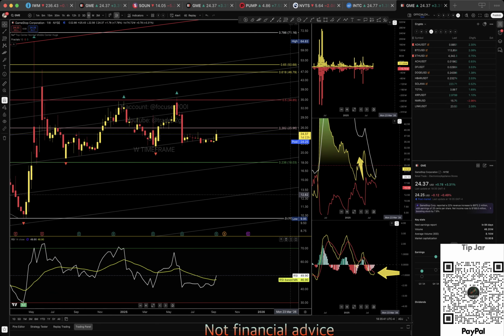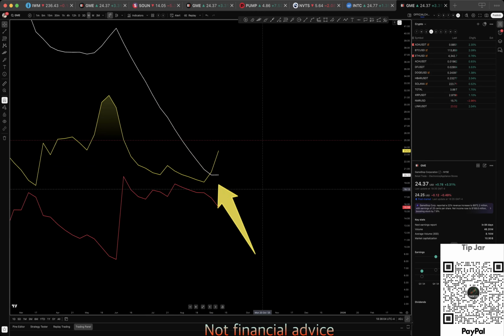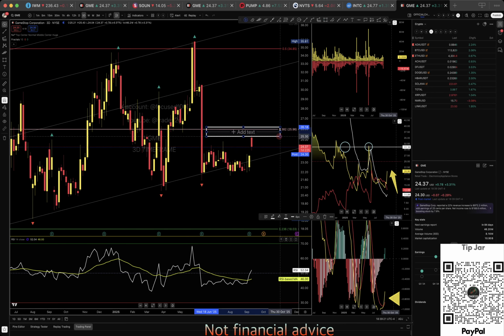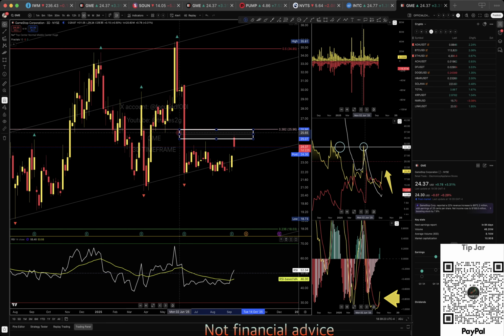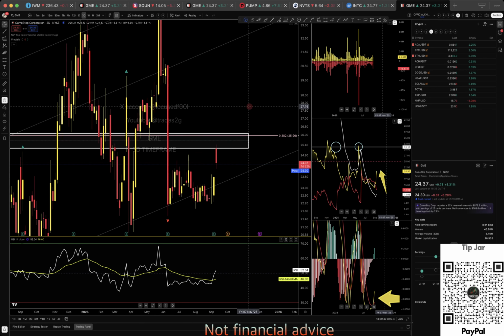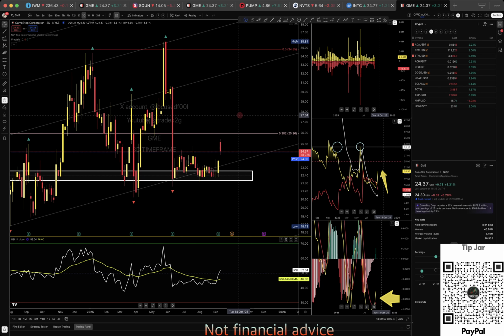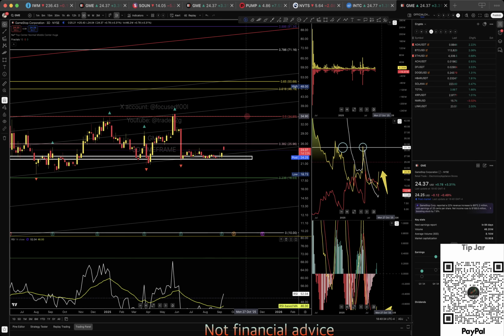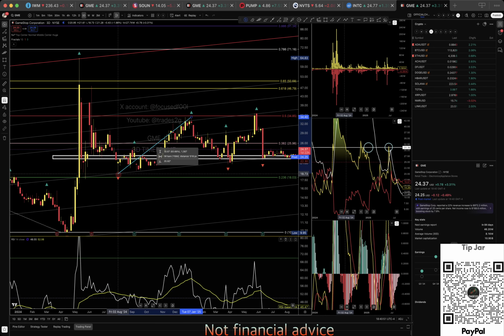$GME Is Finally a Buy for Me—Here’s Why I Took the Shot 🚀📈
GME oscillators are screaming north again 🔊—and I couldn’t ignore the signals. After a surprise earnings beat and a juicy warrant dividend to shareholders, the $GME chart is lighting up with bullish momentum. In this video, I break down the technicals, walk through my entry, and explain why I finally pulled the trigger.